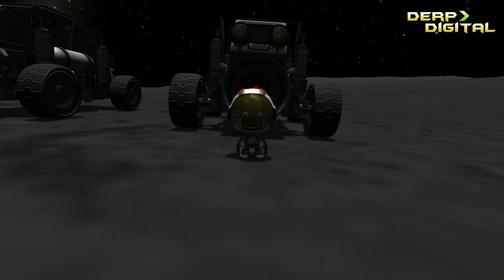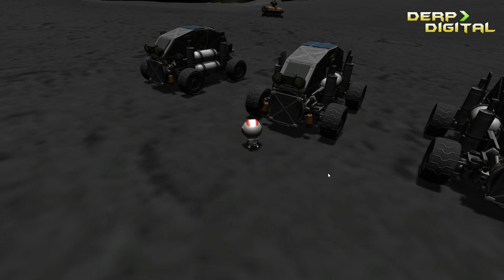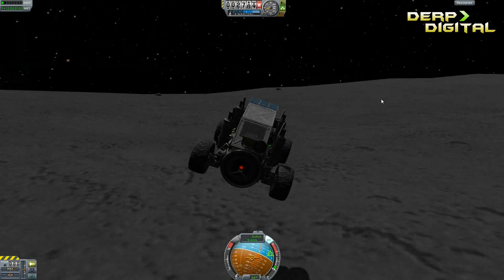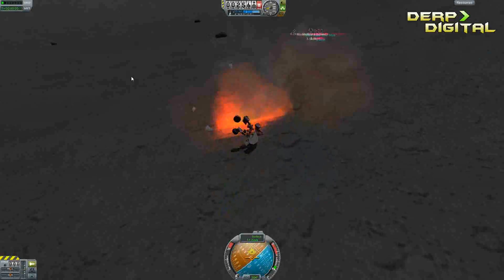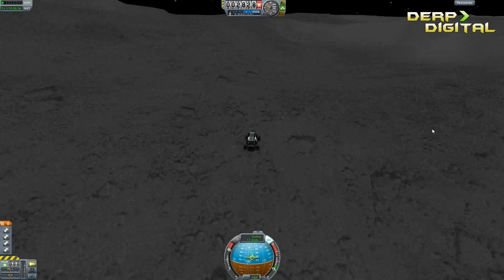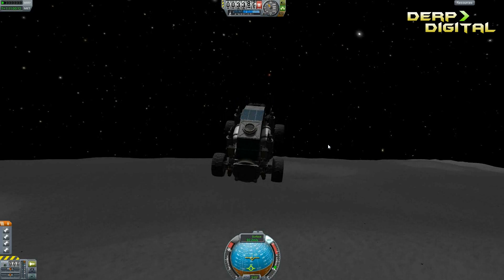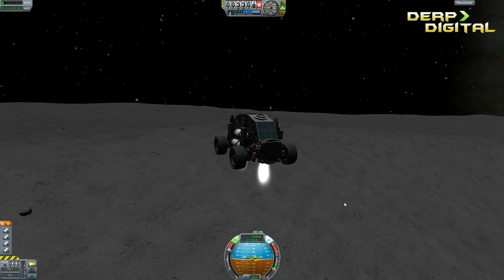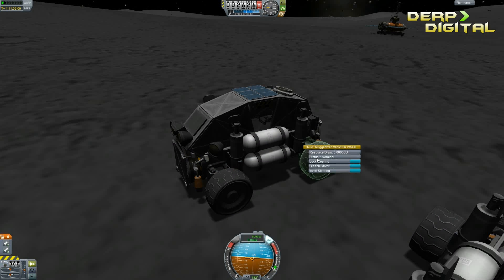KSP : Kerbal Space Program : Episode 19 : Rover Instruction Guide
This time we take a look at a pretty rad rover that I made which is designed to keep your kerbals safe while traversing the surface of ANY celestial body of your picking. If you are interested, there is a download link down below which will direct you to the kerbal space port! ( Edit : Kerbal spaceport has been down for ages, but I have them on curse too! )